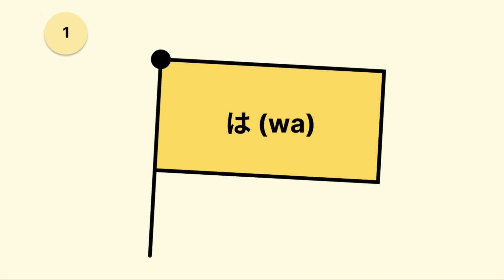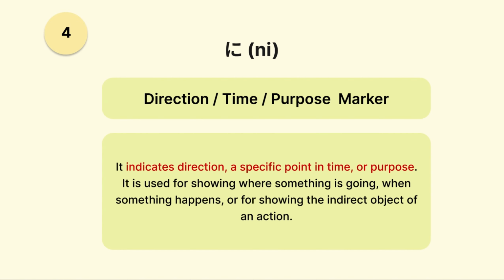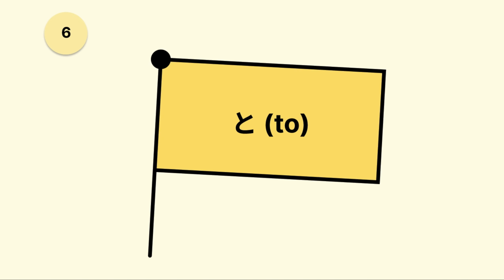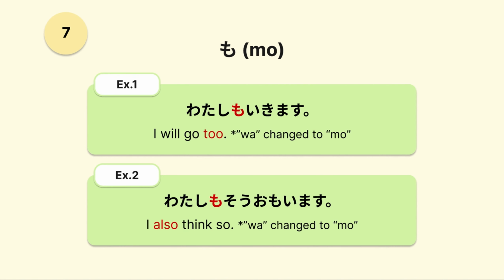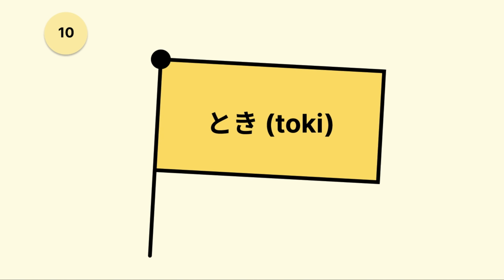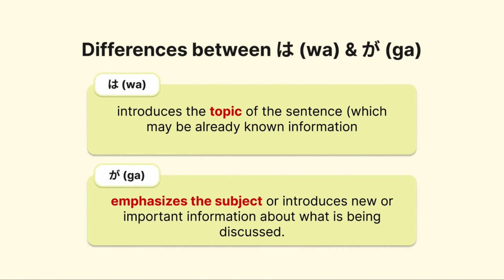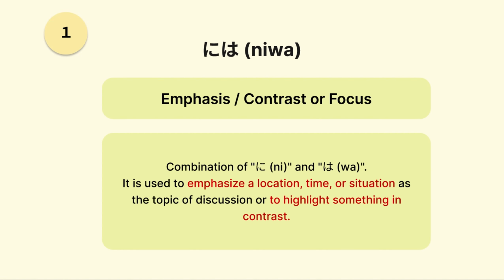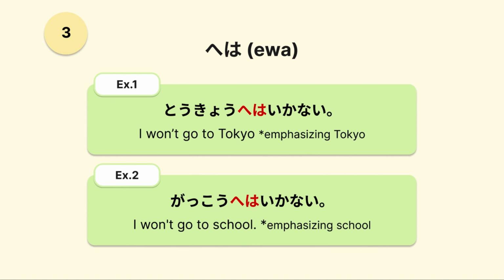Master "Particles" with examples | Japanese in English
Let's master "Particles" in around 15 mins!!
All the particles you need to speak basic Japanese are here. Study the usage of each particle and use the appropriate particles!

We will master particles as follows :
01:00  1. Learn 11 basic particles
11:21  2. Compare similar particles
13:25  3. Learn 3 advanced particles

Please share your questions in the comments for further learning :)

      1 day 1 post. Study Japanese phrases every day 😀